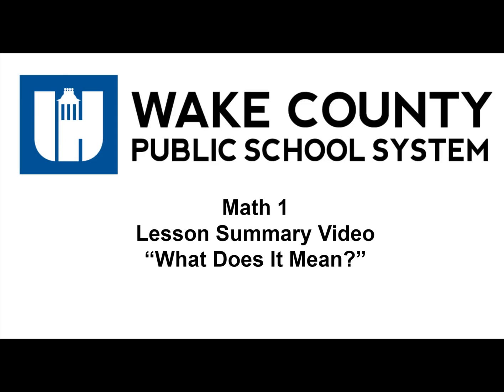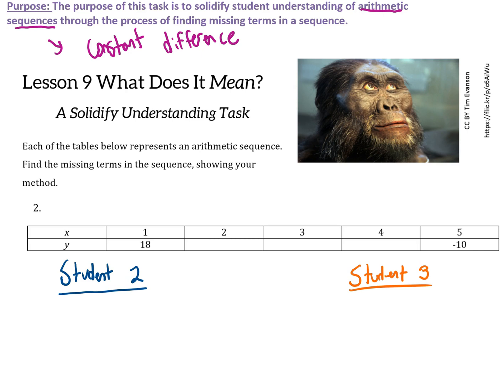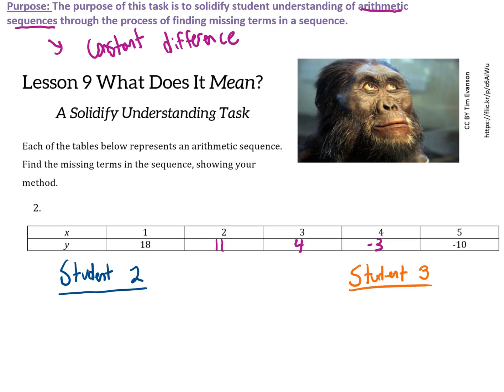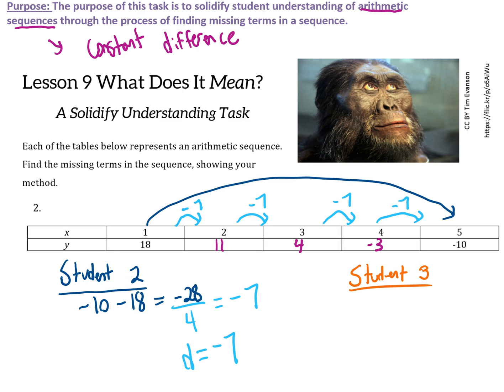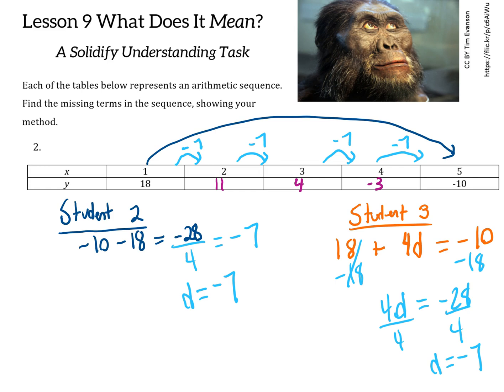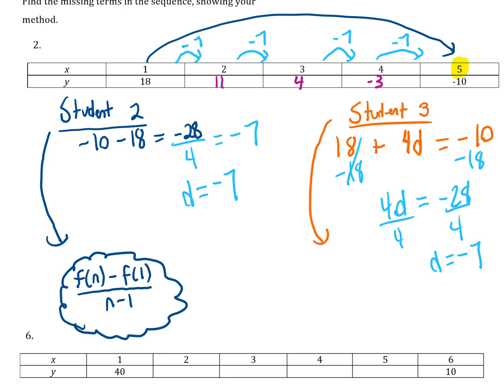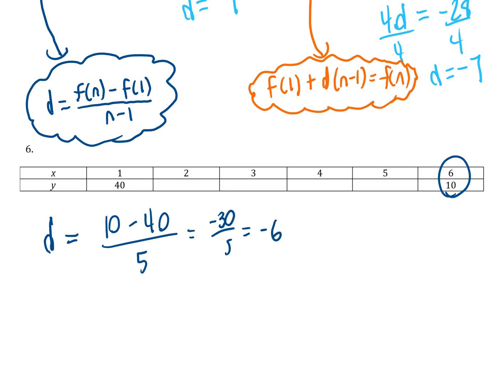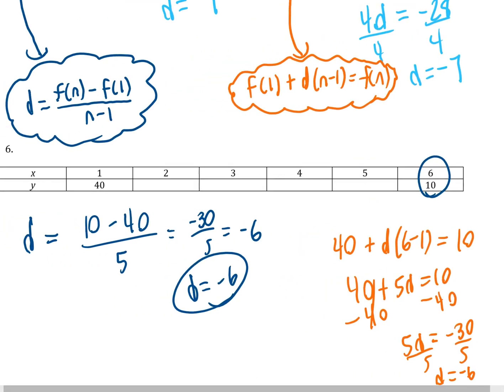Math 1 Unit 1 Lesson 9 What Does It Mean? Summary Video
This video provides a lesson summary for the Math 1 task "What Does it Mean?"